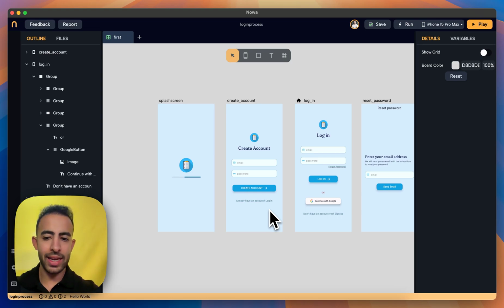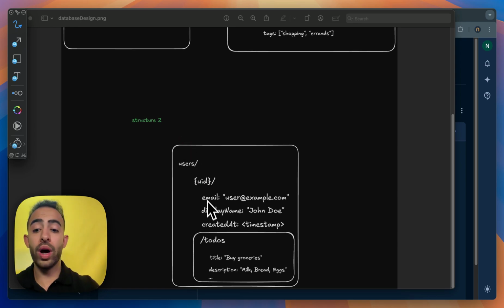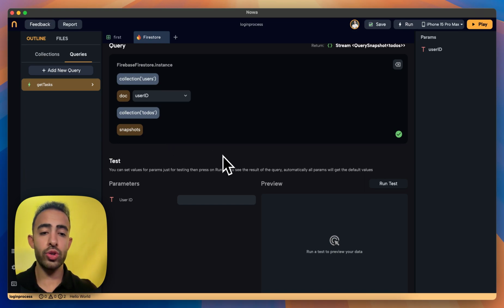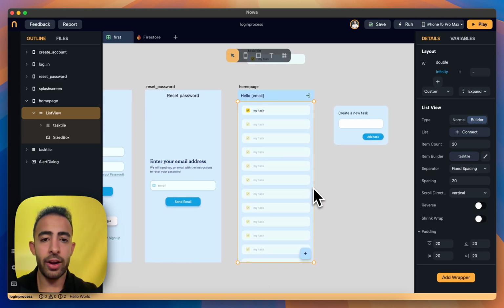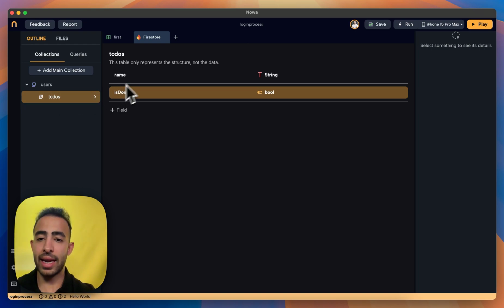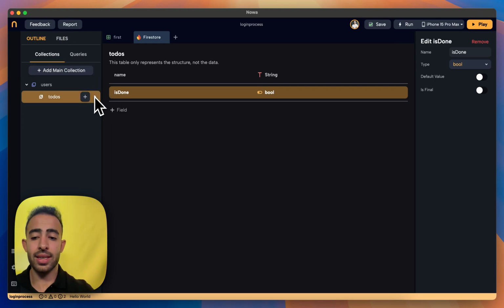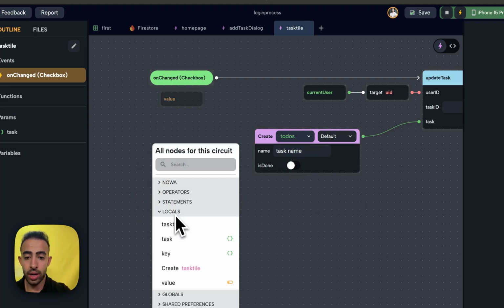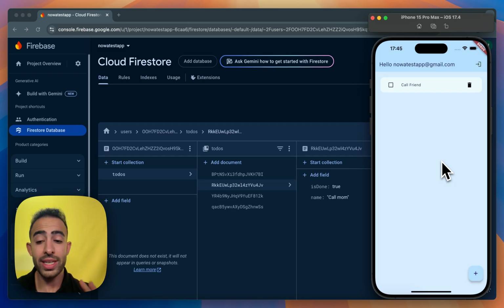Firestore for the To-Do App | Build a Flutter To-Do App visually with Nowa and Firebase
In this tutorial, we will complete the To-Do app that we have been building this series with Firestore.

This is a full To-Do app that we built using Firebase and Nowa without the need to write any code ;)

In this video, we will see how to pick the right database schema, build the collection, design the queries to fetch, add, delete, and update a task, and connect all of that to a stunning UI.

We used Firebase Auth first to offer Email and Google Sign in, and used Firestore to store the tasks for each user.

You can then download the full flutter code, or deploy the app to the App store, Play Store, or web and let people use your own To-Do App 🥳

Sections:
00:00 Intro
01:45 Create Firestore Database
03:12 Compare different Schema designs
11:35 Create the collections Users and Todos
13:34 Get all tasks query implementation
21:08 Add task query implementation
26:58 Update task query implementation
31:02 Connect Firebase to the UI
53:11 Implement the Dialog of adding a task
01:06:02 Testing on the iOS simulator
01:07:03 Deleting a task
01:09:27 Testing on the iOS simulator
01:10:24 Enable Auto focus for adding a task
01:11:08 Modify the Get tasks query to show only non-completed tasks

- Building a full Email & Password authentication system (Sign In, Sign Up, Sign out, Verify Email, and Reset Password)

💫 Nowa is the first app-building studio designed for building Professional apps! Visually build apps with Stunning UI and advanced logic that are production-ready! with clean and optimized generated code for performance readability, and further scaling with code.

💫 Upgrade your Flutter building game, be more creative, and build powerful apps without limiting or downgrading the final quality of your app.